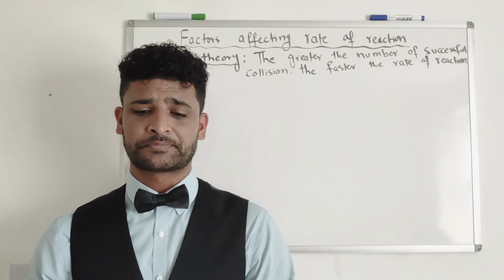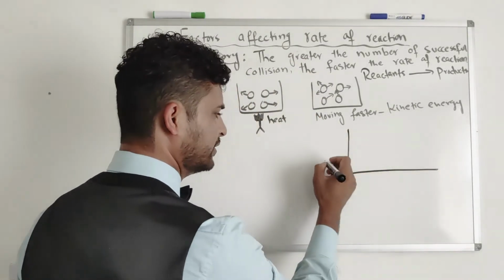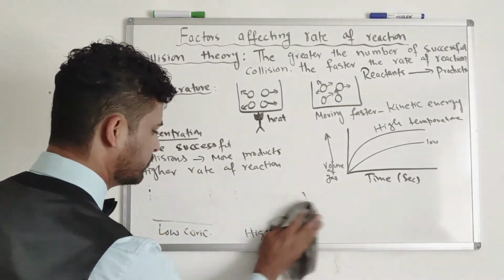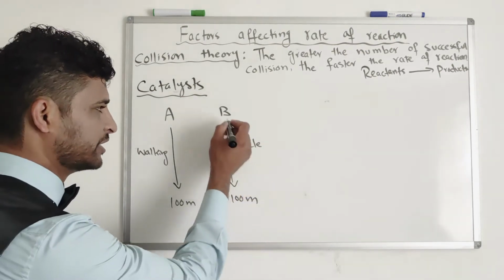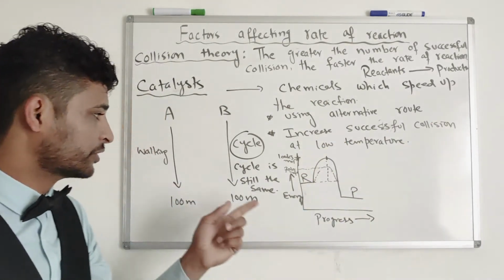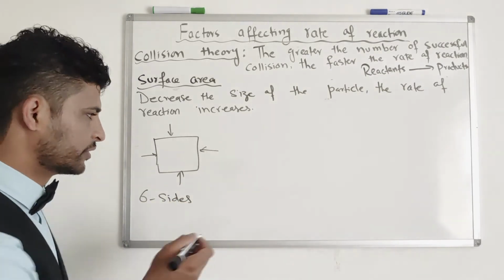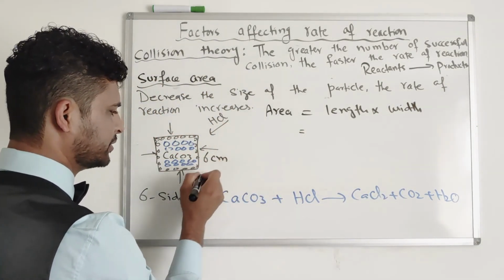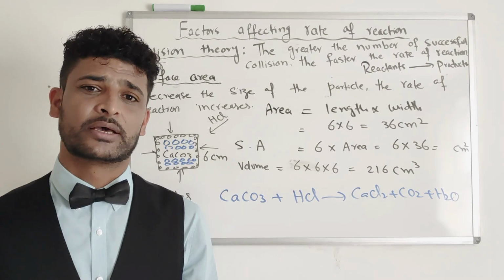Factors affecting rate of reaction GCSE Chemistry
FACTORS AFFECTING RATES OF REACTION
Picture
The rate of a chemical reaction depends on a number of factors. The Collision Theory account for the way these factors work.
Temperature: as the temperature increases, the rate of reaction increases.
Concentration of the reactants: as their concentration increases, the rate of reaction increases.
Pressure of any gaseous reactant: increasing the pressure of a gaseous reactant increases its concentration, therefore increase the rate of reaction.
Particle size: Increasing the surface area of a solid reactant by increasing the size of particles increases the rate of reaction.
Catalyst: Catalysts increase the rate of a reaction without being changed themselves by the end of the reaction.
Light: The rate of some chemical reactions can be increased by using light with the correct frequency range, usually in the ultraviolet range. Such light break chemical bonds, therefore increasing the rate of reaction.

Here are more details on the way each factor acts on the speed of a chemical reaction

About temperature: temperature is a physical way to measure the amount of heat an object contains. At the atomic level, heat energy is due to the vibration and motion of atoms, molecules and ions making up any object. The faster the particles making up an object are moving and vibrating, the hotter the object feels. By moving faster, particles are more likely to collide and react. Have you already tried to bake cupcakes in an oven at 100 oC?

About concentration and pressure: Think about a class of year 8 students asked to run on the college's oval blindfolded for 5 minutes. Repeat the same experiment by changing the oval with an empty room the size of a classroom. In what situation will the students collide more often?
In that case, the number of students per square meter of ground is the concentration (in students per square meter) or the pressure. It is larger in the classroom where collision are more likely to occur than on the oval.

About surface area: Think about adding sugar to a cup of tea. You have the choice between white granulated sugar or sugar cubes. Which one will dissolve faster? Granulated sugar is expected to dissolve faster as it has more surface area available for the water to react. Or think about gun powder. It burns very well when it is finely divided as there is more room for the oxygen to react with the gunpowder grains. If it wasn't powdered, it would burn very slowly and would not produce the explosive effect wanted.

About a catalyst: If you want to meet your next girlfriend, you are more likely to meet her at a party than in the street. The party acts as a catalyst as it gather same minded people. That's why a catalyst is also called reaction helper.
RETURN TO HOMEPAGE

3. COLLISION THEORY AND PARTICLE THEORY
The Particle Theory and the Collision Theory are sometimes confused. While the Collision Theory explains how the speed of chemical reaction can be acted upon, the Particle Theory is useful to understand the physical properties of the various states of matter (solid, liquid, gas), as seen earlier in this course

Reminder: The Particle Theory states that all matter consists of many, very small particles which are constantly moving. The degree to which the particles move is determined by the amount of energy they have and their relationship to other particles. The particles might be atoms, molecules or ions. The use of the general term 'particle' means the precise nature of the particles does not have to be specified.